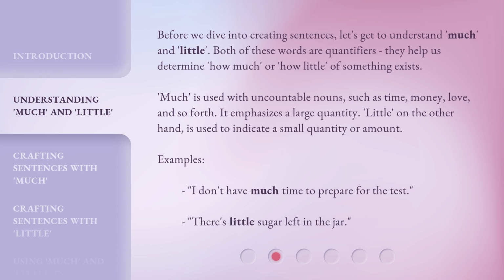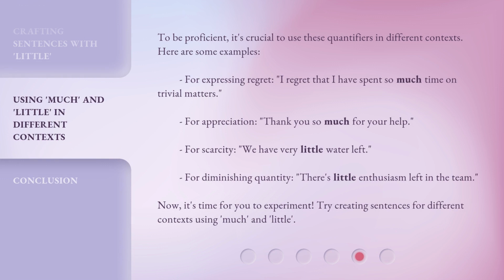Mastering the Usage of 'Much' and 'Little' in English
Mastering the Usage of 'Much' and 'Little' in English • Learn how to use the words 'much' and 'little' in English to express quantity in this concise and captivating video. From understanding the difference between the two words to crafting your own sentences, this video will help you master the usage of these important English language quantifiers.

00:00 • Introduction - Mastering the Usage of 'Much' and 'Little' in English
00:35 • Understanding 'Much' and 'Little'
01:19 • Crafting Sentences with 'Much'
01:47 • Crafting Sentences with 'Little'
02:13 • Using 'Much' and 'Little' in Different Contexts